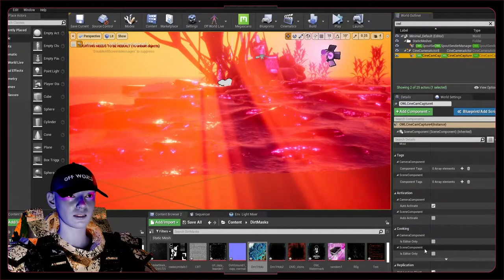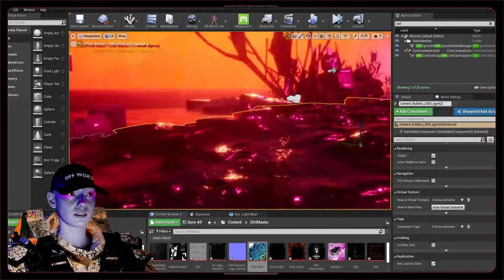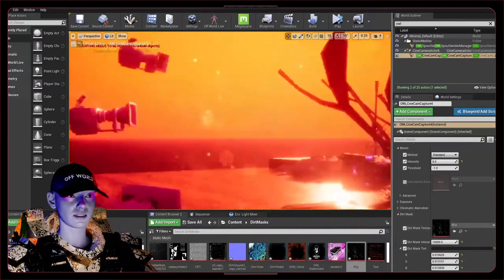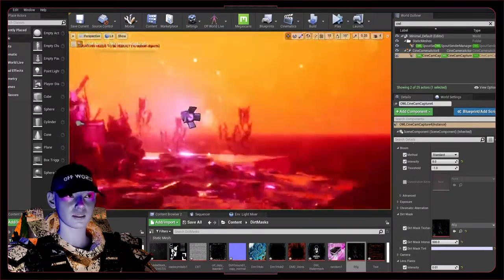How to use dirt masks for cinematic realism in Unreal Engine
Now that we understand a load of camera tricks for extra realism I thought this effect deserved it's own video - here we take a deep dive in to the potential hidden within Dirt Masks!
𝘽𝙊𝙒𝙏𝙄: (𝘽𝙀𝘾𝙊𝙈𝙀.𝙊𝙉𝙀.𝙒𝙄𝙏𝙃.𝙏𝙃𝙀.𝙄𝙉𝙏𝙀𝙍𝙉𝙀𝙏)

𝘽𝙊𝙒𝙏𝙄 39 - 𝙎𝙩𝙚𝙥 𝙗𝙮 𝙎𝙩𝙚𝙥:

Step 1: Set up the base lighting of your scene to have some contrast in lighting going on - Dirt Masks respond best to light shining in to the lens so think about having some Backlighting.

Step 2: In your Camera Settings find the Dirt mask option.

Step 3: Add some imagery from your content browser in to the Dirt Mask Texture Slot.

Step 4: Adjust the Intensity and Dirt Mask Tint to adjust the subtlety of the Dirt Mask.

Step 5: Move your Camera around to see the effect the light in your scene has on your Lens.

Check out the initial videos for getting set up using the Off World Live capture camera